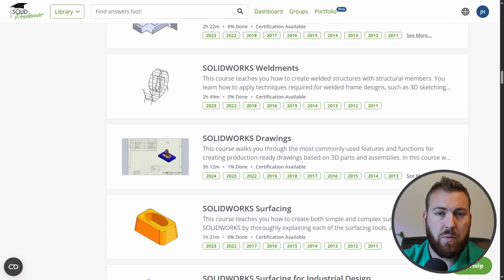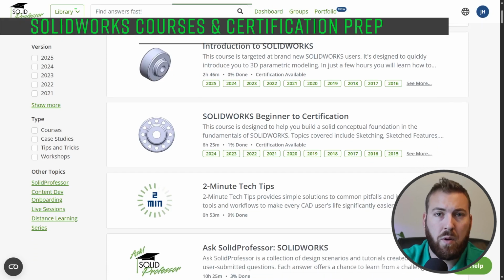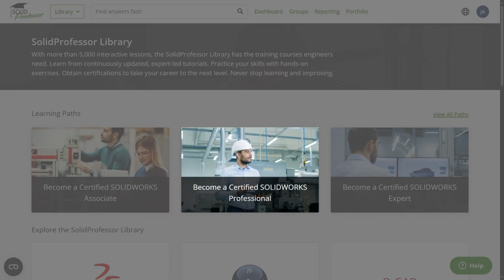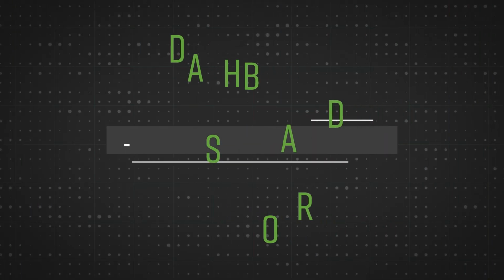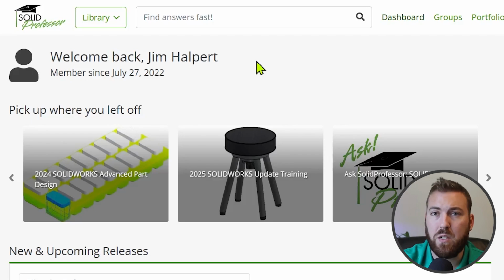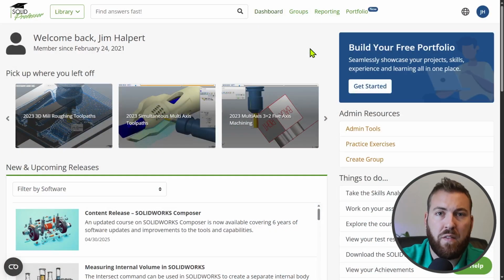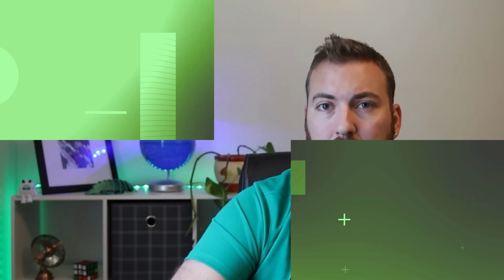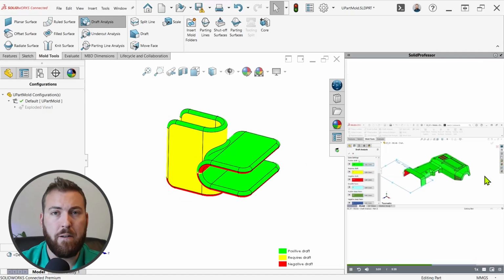What can you do with SolidProfessor? (and does your company already have access?)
In addition to courses on dozens of CAD platforms and engineering concepts, SolidProfessor also provides tools to identify skill gaps, create custom lesson plans, prepare for certification exams (and then take them for free!), and troubleshoot everyday problems - And you may already have access to SolidProfessor if you're a SOLIDWORKS user!

The SolidProfessor Platform Tour demonstrates all these tools and more, including the SolidProfessor Portfolio and our add-in for SOLIDWORKS, bringing our library of 5000+ lessons into your Task Pane.

Whether you're using SOLIDWORKS, AutoCAD, Inventor, something else, or even a combination of multiple programs, our platform provides tools for students, professionals, classroom instructors, and team managers alike to excel in their training for design, manufacturing, and every role in between.

Timestamps:

  2:28  –  Agenda
  3:26  –  Supported Programs & Versions
  3:55  –  SOLIDWORKS Courses & Certification Prep
  4:44  –  Self-paced Format & Learning Tools
  5:38  –  Using SolidProfessor for Troubleshooting
  6:27  –  Learning Paths
  7:33  –  Identifying Skill Gaps (Individuals)
  8:17  –  Identifying Skill Gaps (Teams)
  9:32  –  The SolidProfessor Dashboard
10:01  –  SolidProfessor Portfolio
11:06  –  Success Center
14:24  –  Tools for Admins & Team Managers
16:11  –  Creating Custom Lesson Plans
17:59  –  The SolidProfessor Add-in for SOLIDWORKS
18:48  –  Recap & Conclusion